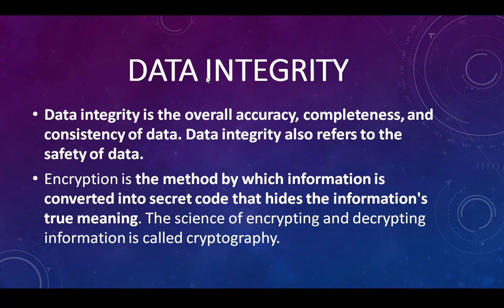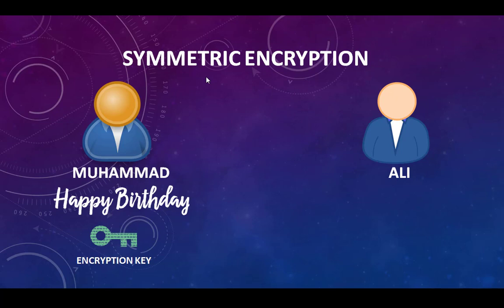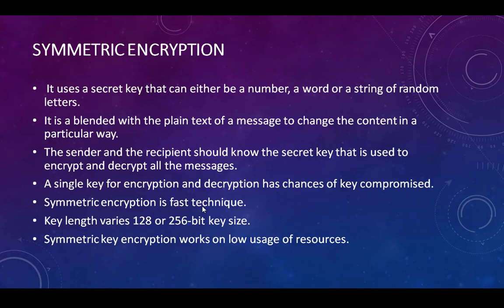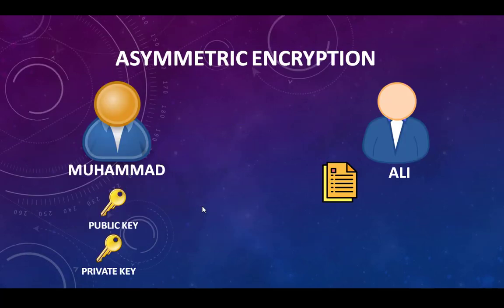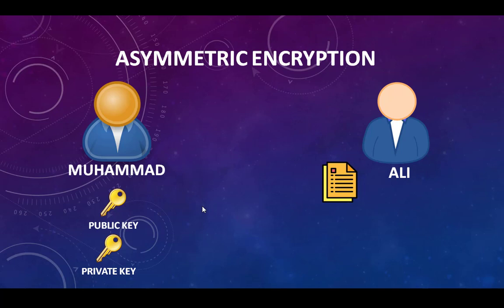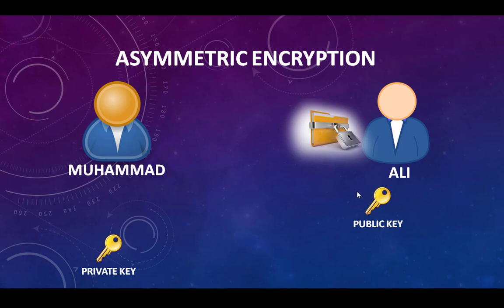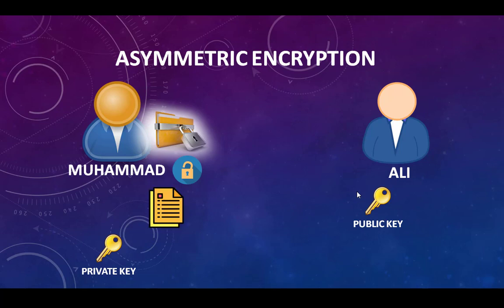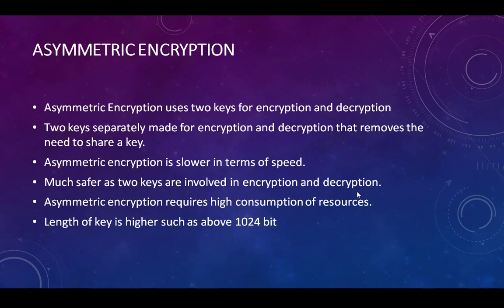Encryption - Symmetric & Asymmetric Cambridge O Levels Computer Science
In this video we will be discussing symmetric and asymmetric encryption. We will be looking at the benefits and drawbacks of each type of encryption and how they can be used in a computer system.

Symmetric encryption uses the same key to encrypt and decrypt data. The key is used once, then discarded. This type of encryption is fast and easy to implement but it has some weaknesses. For example, if an attacker can get hold of your key they will be able to read any messages encrypted using that key.

Asymmetric encryption uses two keys. One key is public and another is private. The public key is made available to anyone. Public key encrypts the message before sending it to the recipient. Private key decrypts the message. This means that only you have access to your private key and no one else can read your messages.